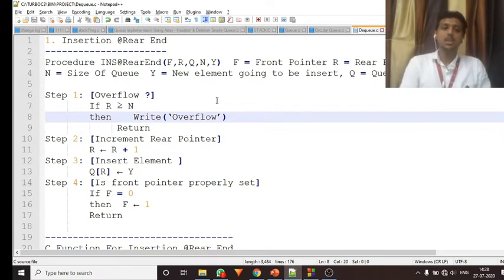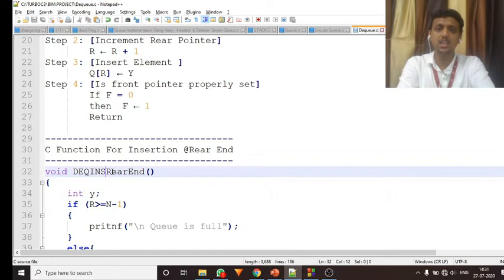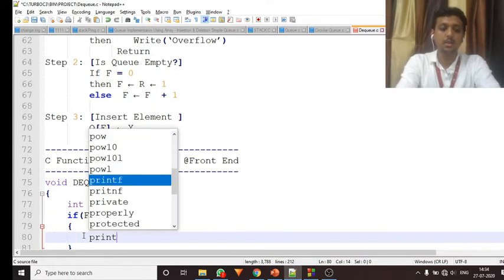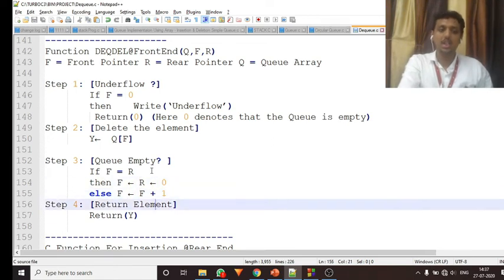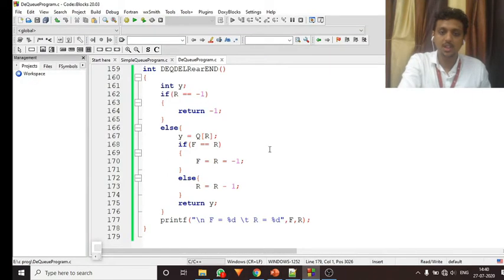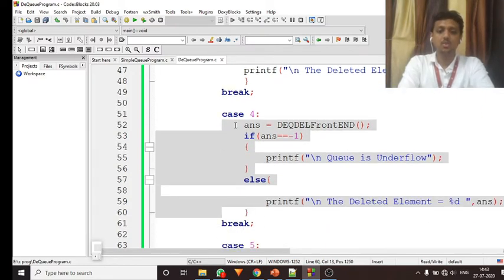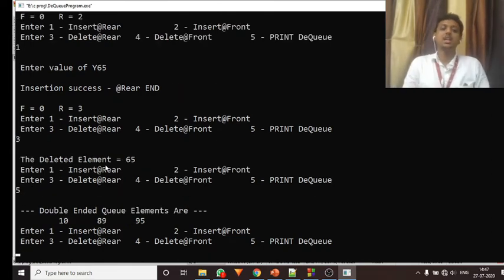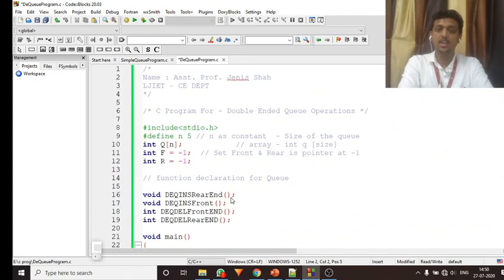Data Structure - Part - 22 - C Program For Double Ended Queue